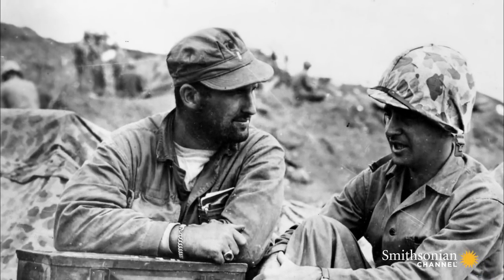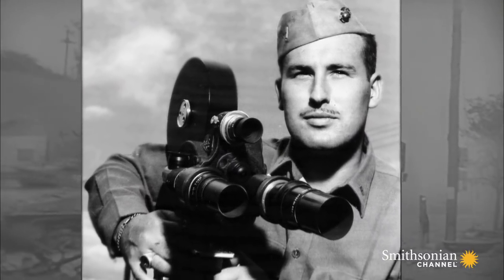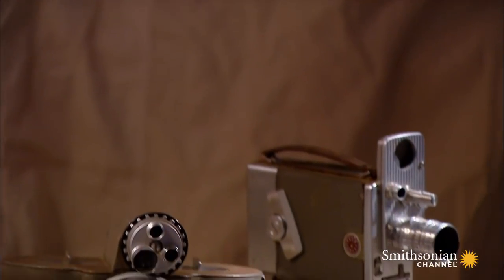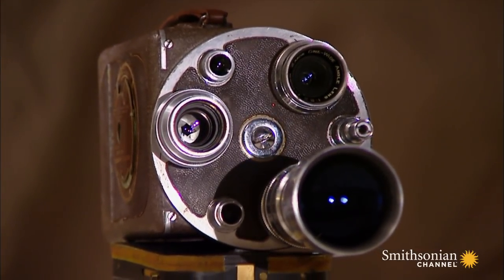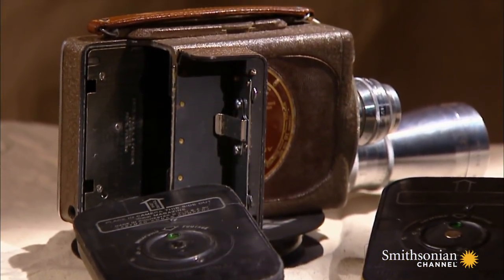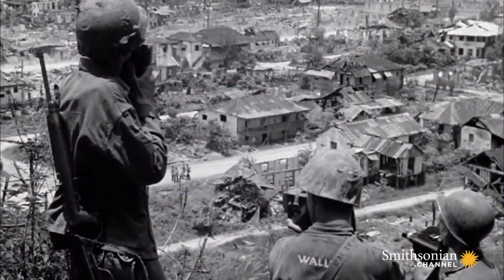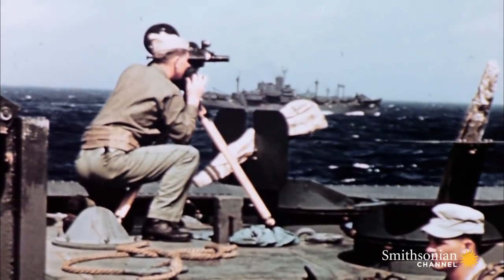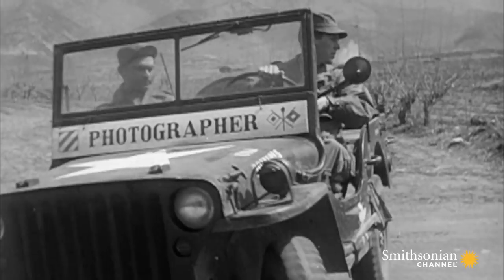This Veteran's Suggestion Made Filming WWII Easier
As technology changed, cameras got smaller and color film got simpler, it became possible for soldiers to document the war raging around them.